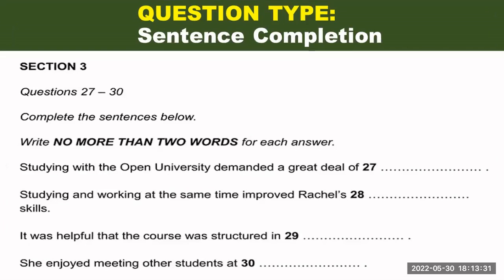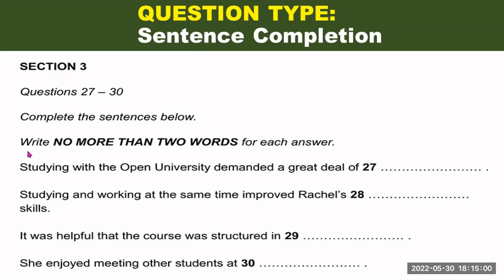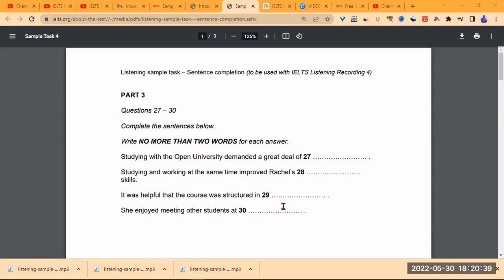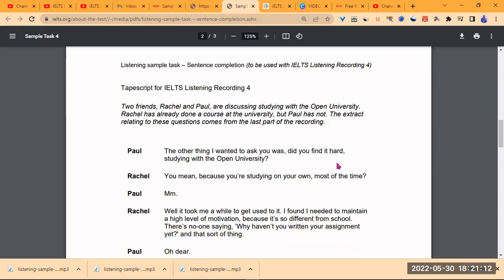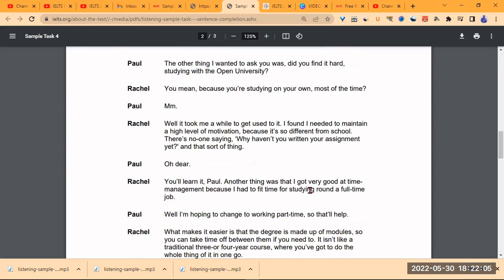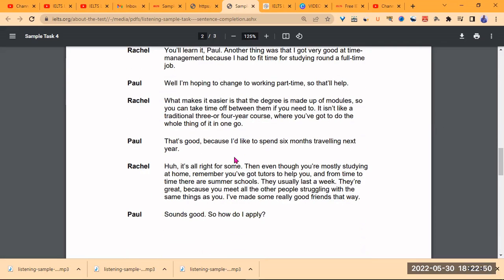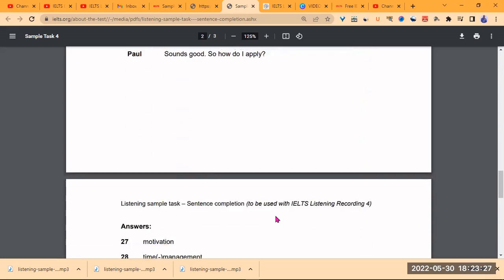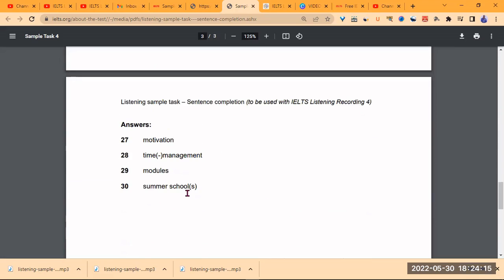IELTS Listening Practice Test On Sentence Completion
In this lesson, you'll learn the simple practical procedure for answering questions correctly in the IELTS Listening Test on Sentence Completion.